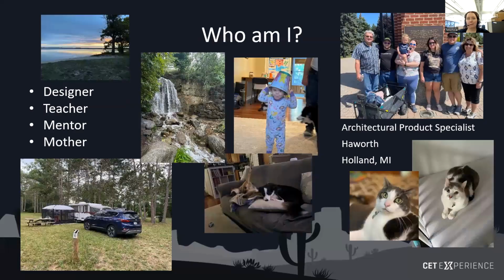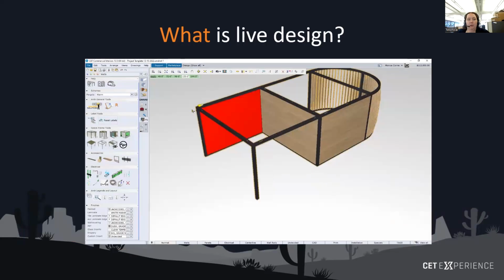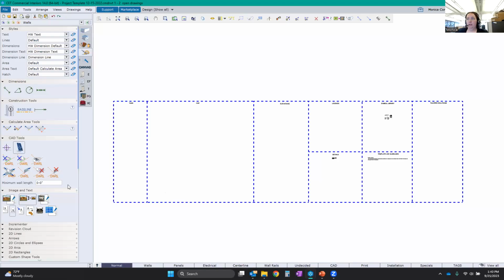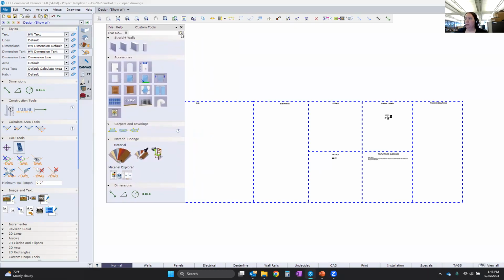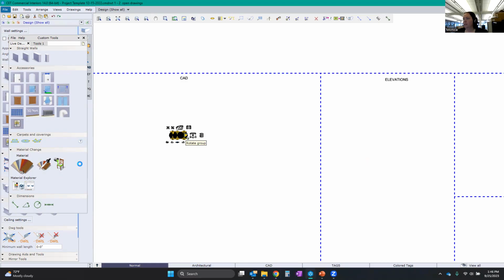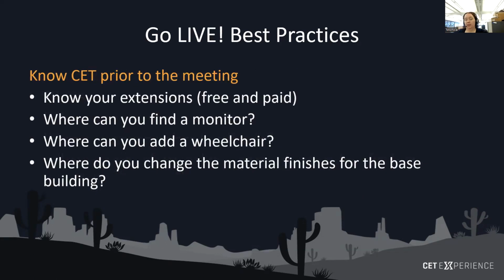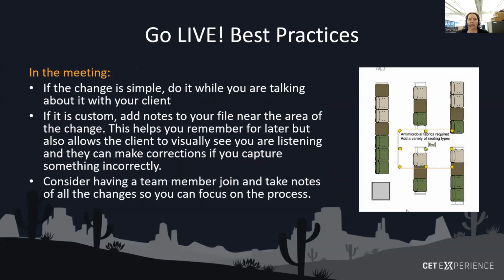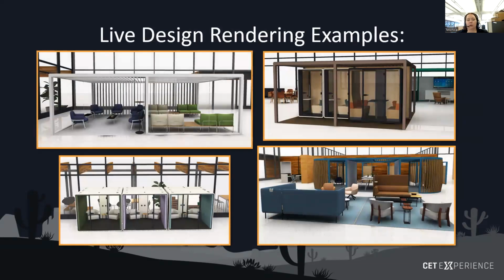Monica Corrie - Simplifying The Design Process, Making Decisions Faster... | CET Experience 2023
Looking to speed up design decisions while keeping clients engaged?

In this session, Monica Corrie from Haworth shares how live design can transform your workflow and help clients make decisions faster—without sacrificing collaboration or creativity.

🧠 Monica walks through real-life examples and practical tips for preparing, running, and following up on successful live design sessions—whether you’re working in-person or remotely. From cleaning up your CET workspace to using drag-and-drop favorites, this session is packed with advice to make your next project smoother, more collaborative, and more fun.

🛠️ What you’ll learn:
 • 🤝 What live design is and why it builds client trust
 • 💡 When to use live design—from programming to product selection
 • 🧹 How to prep your CET files and clean up your workspace for a distraction-free presentation
 • 🖼️ Tips for using renderings, schemes, and manufacturer resources on the fly
 • 📝 Best practices for facilitating productive, client-friendly sessions

If you’re ready to reduce back-and-forth emails, eliminate design guesswork, and create spaces your clients love—in real-time—this session is a must-watch.